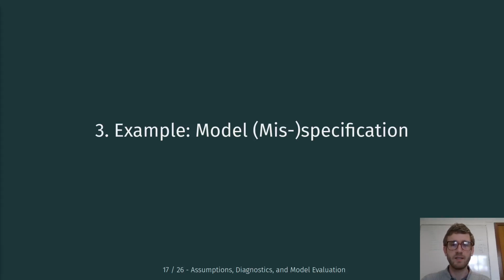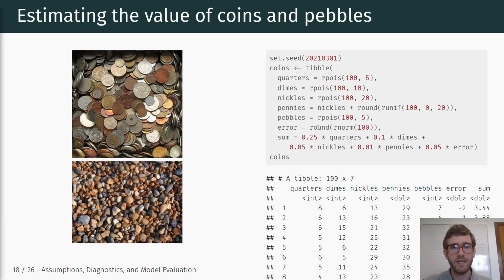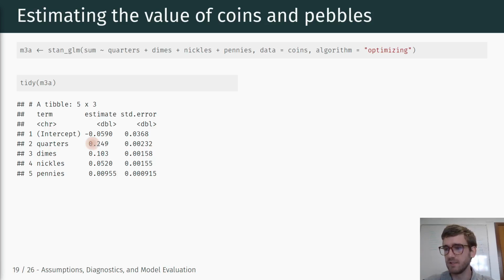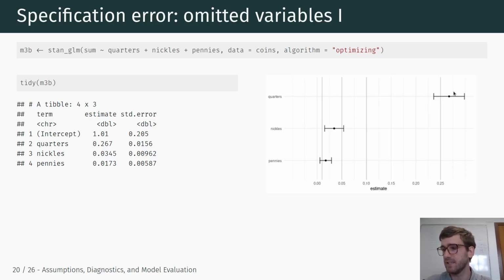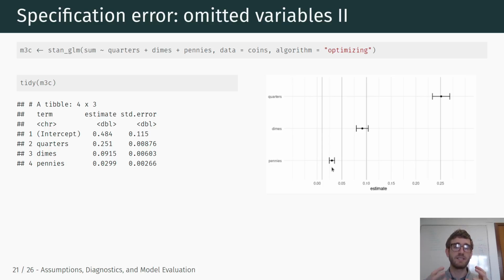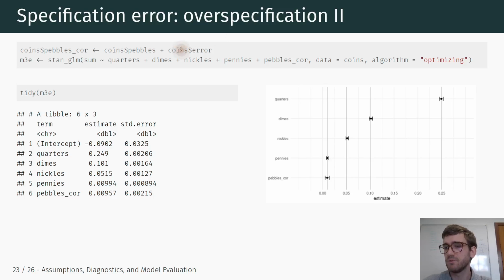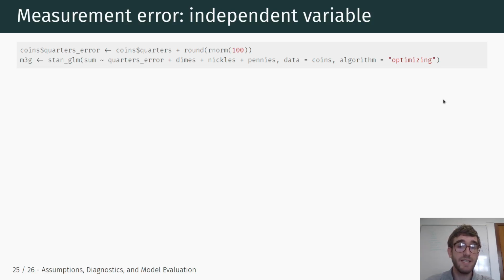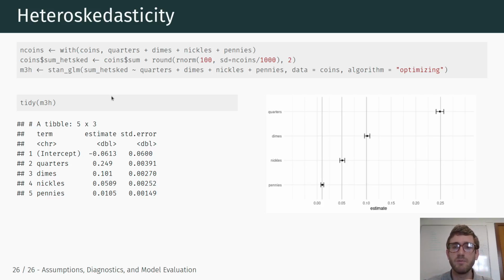POL SCI 702 - 06 Diagnostics and Model Evaluation: Model (Mis-)specification